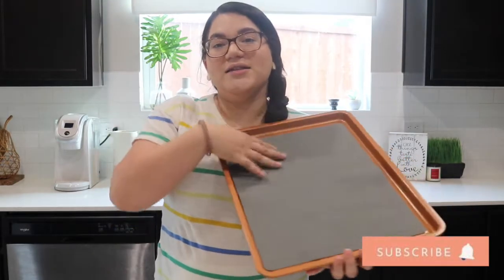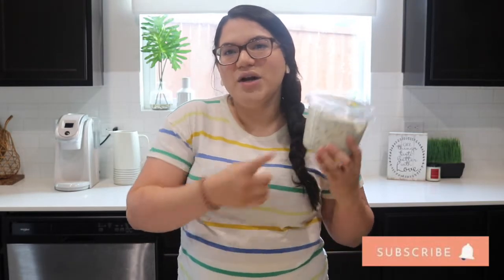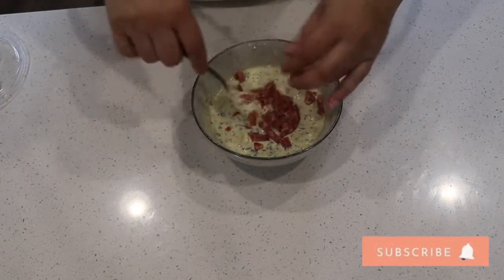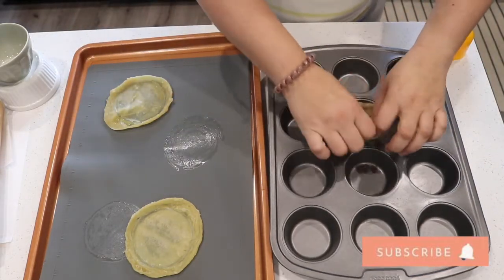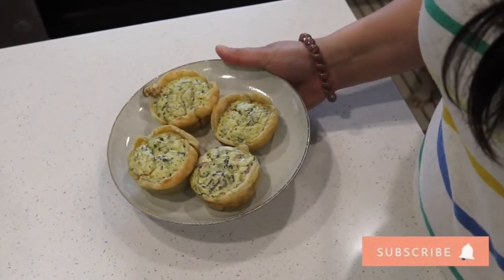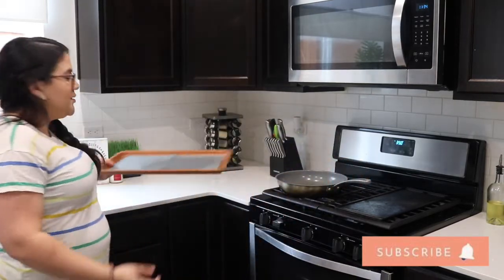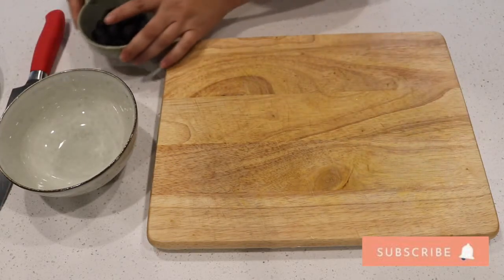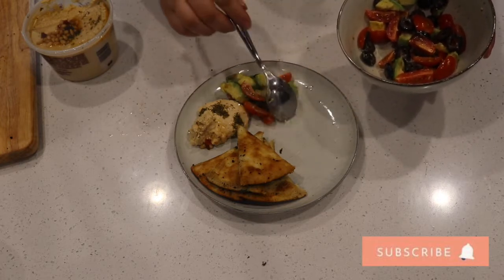Cooking with ME!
Welcome and welcome back. Hi is Kate here, how are you?, hope you all are having a wonderful and bless day so far. In todays video i will be sharing my favorites meals, very yummy and healthy.

Prayer Request:
**We would love to pray for you and your family in Jesus Christ, Amen.
"For where two or three gathered together in MY NAME, I am there in the Midst of them".   Matthew 18:20.

Glad to have you here. This channel is going to be about motherhood, lifestyle and much more. Been a wife and a mother has been a blessing in my life and I enjoy every minute of it, is not easy task to do, but we are learning together how to help one another and grow one day at the time. So Thankful with GOD for HIS mercy, gave me the opportunity to be alive today.

"But we are bound to gave thanks to GOD always for you, brethren beloved by the LORD, Because GOD from the beginning chose you for salvation through sanctification by the spirit and believe in the truth, to which HE called you by our gospel, for the obtaining of the glory of our LORD Jesus Christ".  II Thessalonians 2:13,14

Don't own right on music. Probably this video was made before, Ideas can be similar but not the same.

All my Experiences and opinions are my own, I am very honest and I have Strongs opinions and go straight forward, that sometimes can sound a little rude or bad (but didn't mean it in that way) Okay. We all have different points of views. We can agree or disagree. Please be respectful when you comment so we can have a conversation without insulting or bringing down the other person. Thank you.